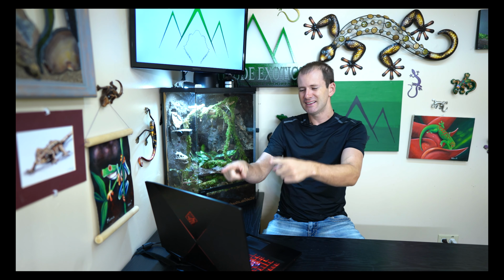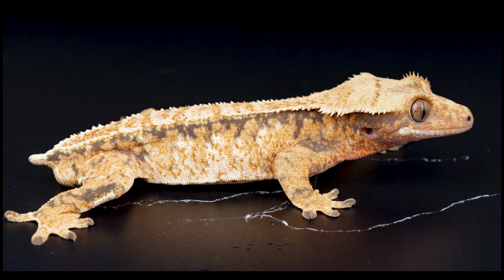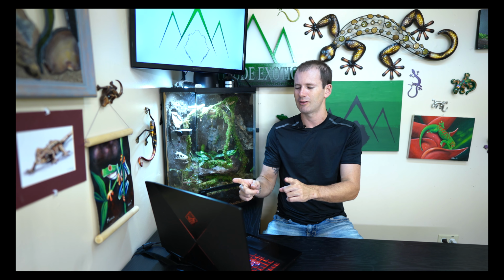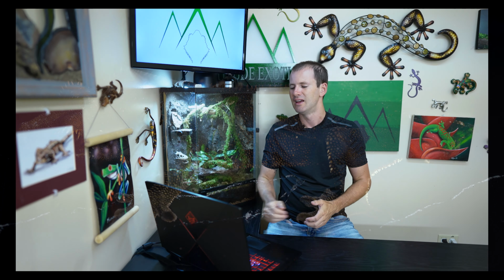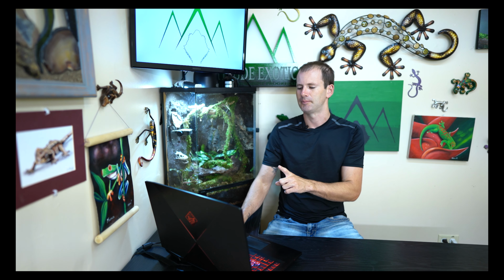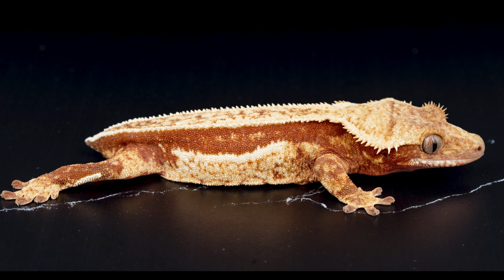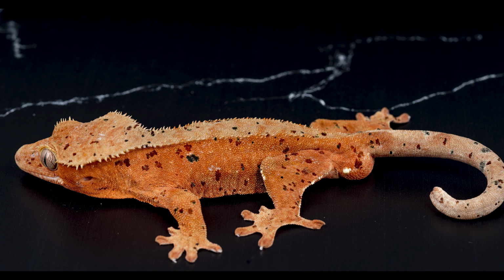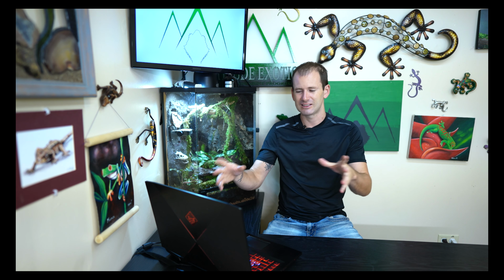Website Update Preview for August 20th 2021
Vlogging gear:
GoPro Hero8

Sony A7riii